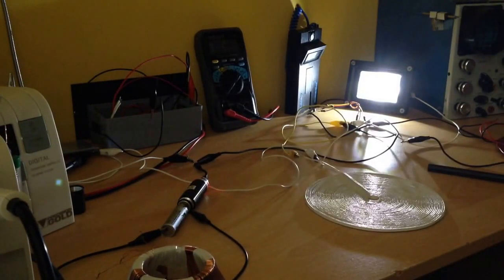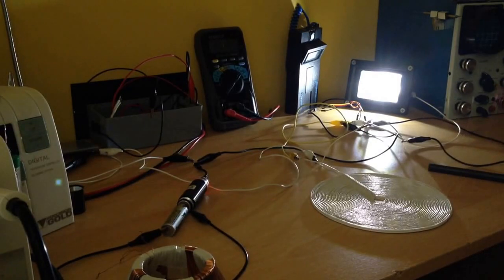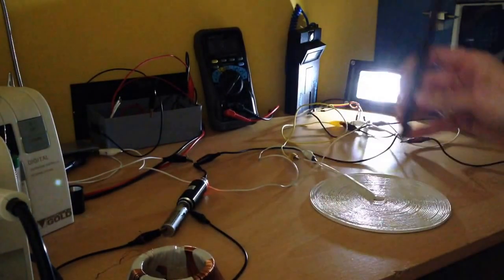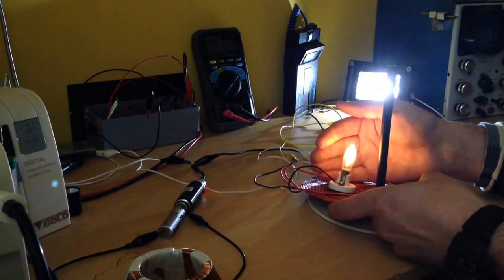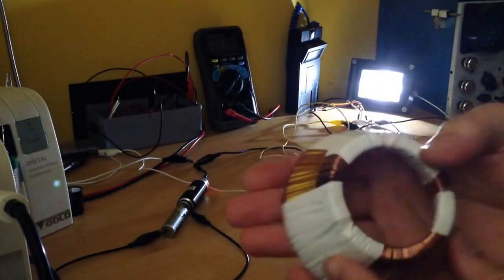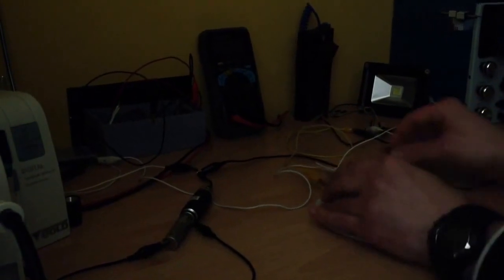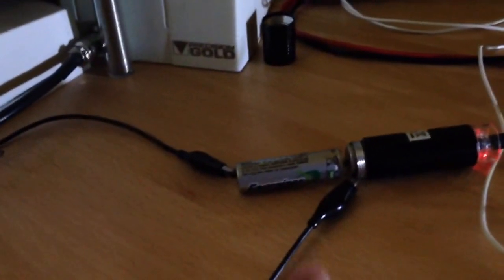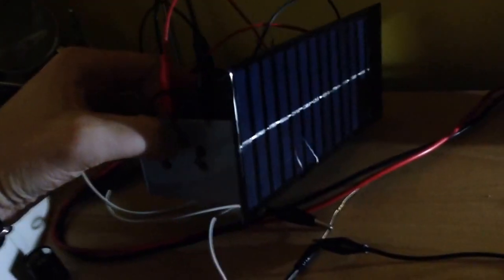Infinity LED Light-Solar Lamp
More videos on how to DIY Infinity LED light:
In this set up I use only 2*AA batteries at 61mA = 0.183W to light almost fully 10Watt lamp, it is my small achievement with finding the most efficient way to light 10Watt LED very bright.